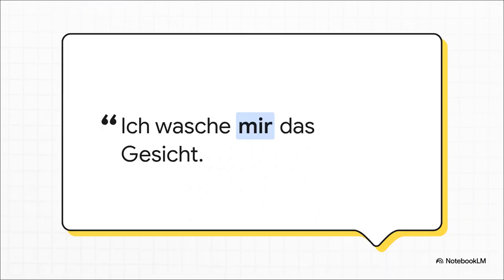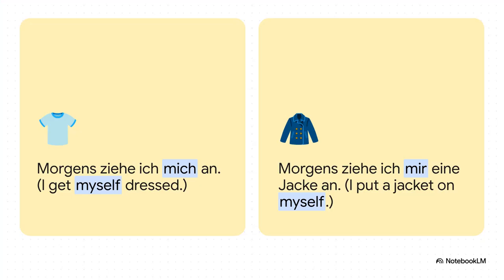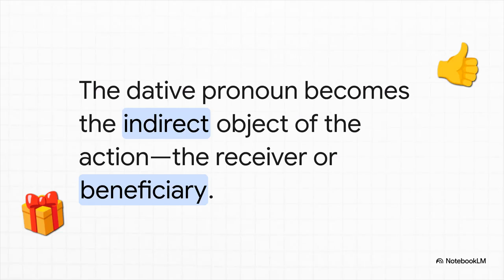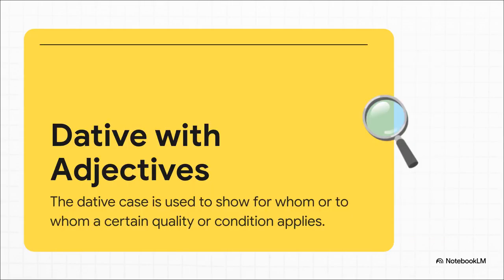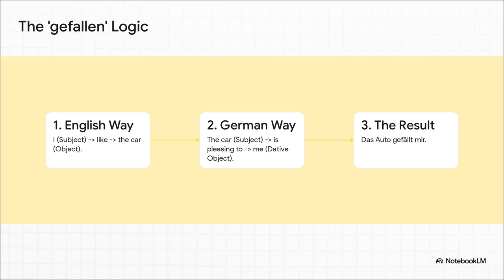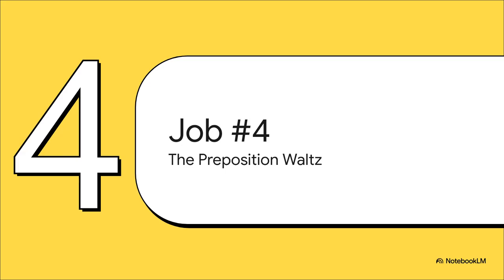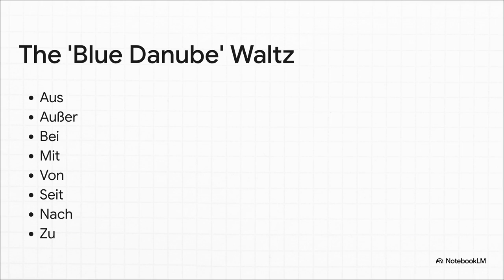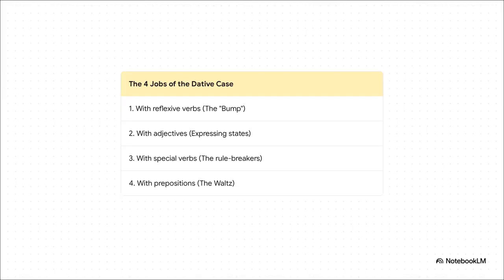4-2 Unlocking the Dative Case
This video is an excerpt from a German language course, "4-2 More dative and subordinating conjunctions," taught by James Pfrehm. This intermediate course, which is the twentieth lesson in a series, focuses heavily on advanced German grammar, particularly the pervasive use of the dative case. Key learning objectives include identifying body parts, forming questions and sentences using reflexive verbs and pronouns (specifically distinguishing between accusative and dative reflexive pronouns), and applying dative prepositions for location and destination. The lesson also covers the construction of sentences with various subordinating conjunctions to express time or causality, and it reviews the conjugation of modal and weak verbs in the simple past tense.